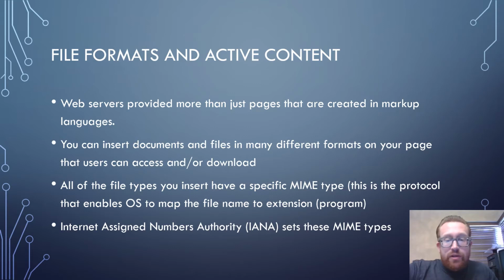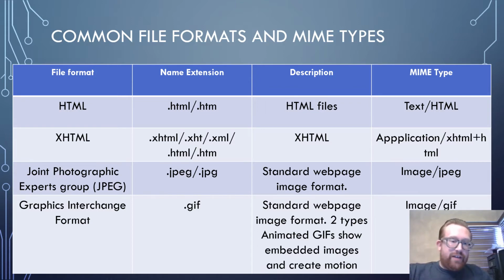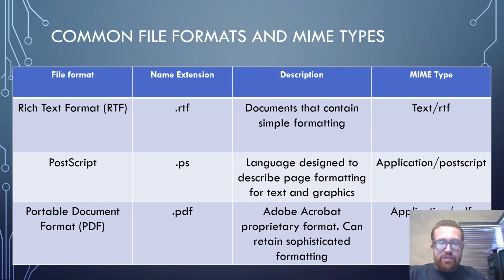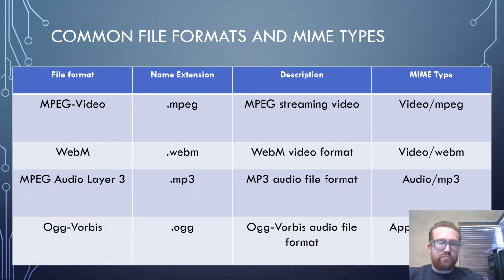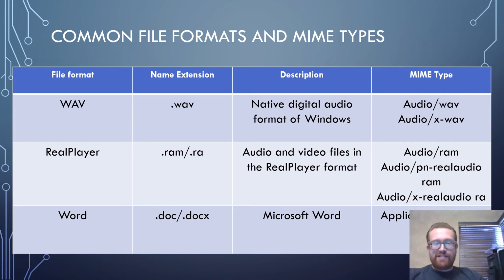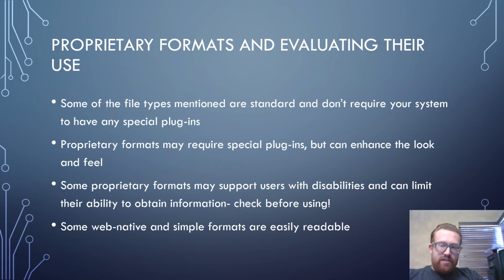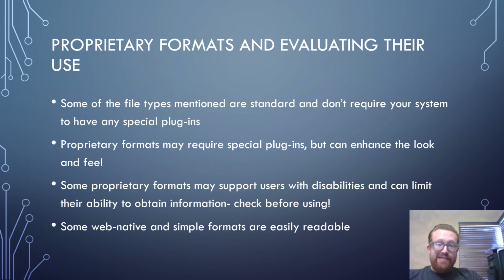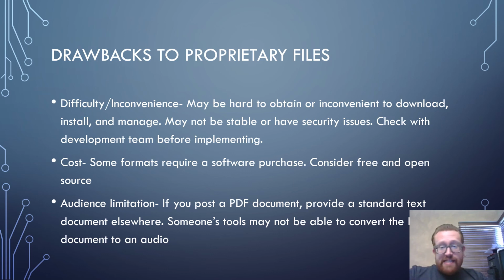Silbaugh's Take Module 10 Lesson 7